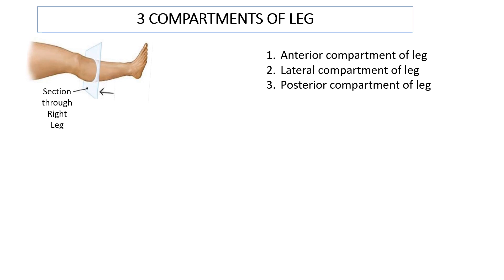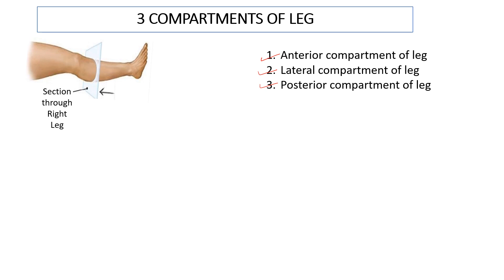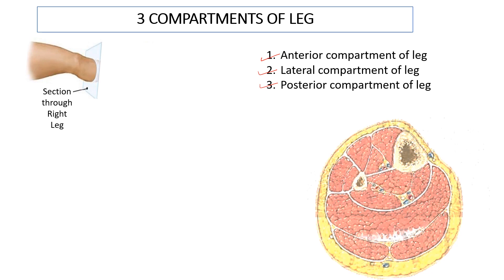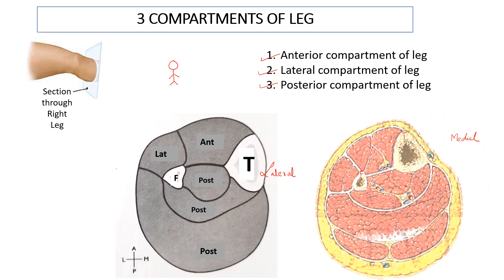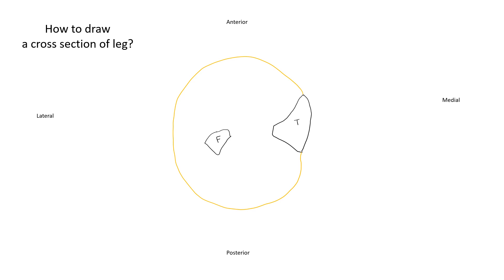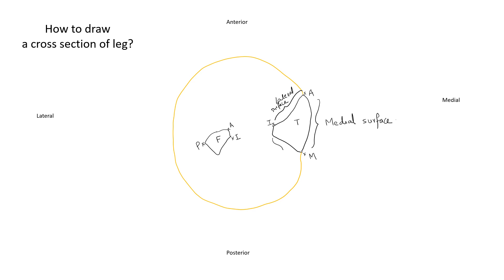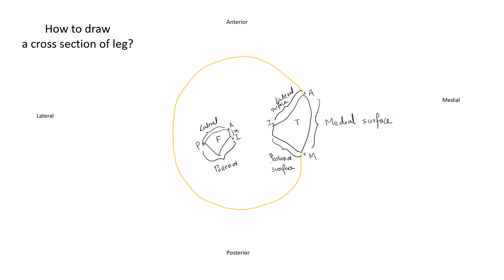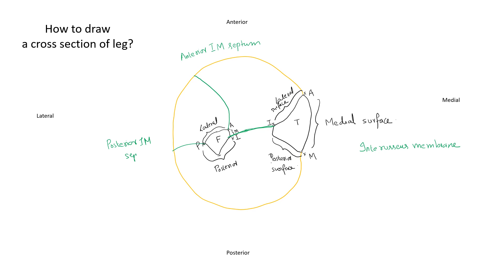Anterior compartment of leg: boundaries - Cross section of leg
Leg is the part of the lower limb between knee joint and ankle joint.
Leg is divided into three compartments. They are the Anterior, lateral and the posterior compartments of leg. In this video you will see how to draw the boundaries of the anterior compartment of leg.